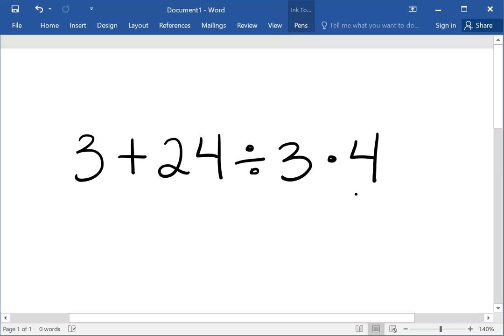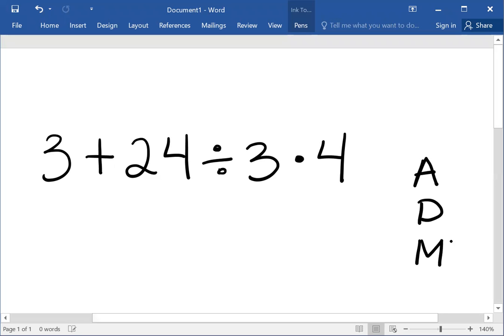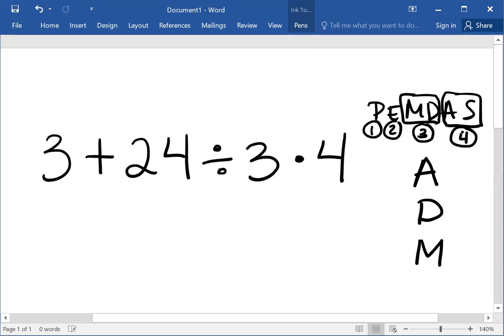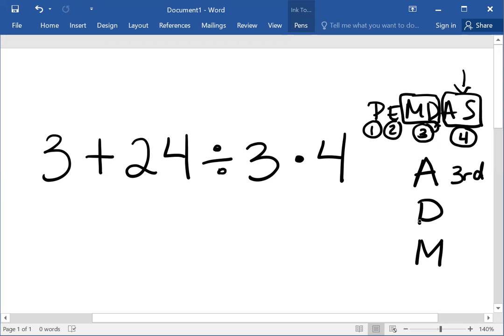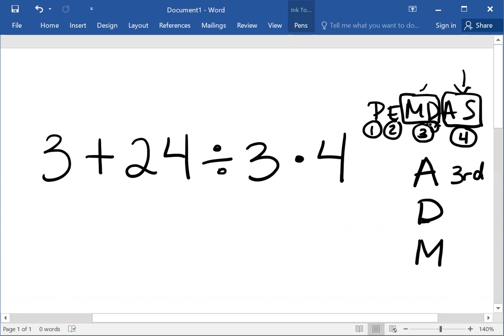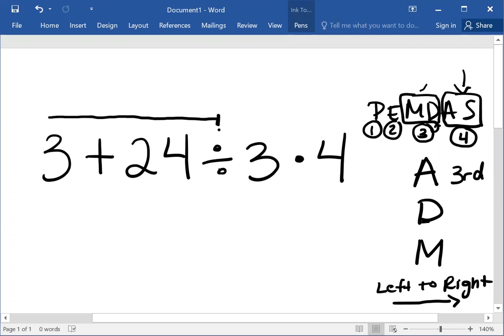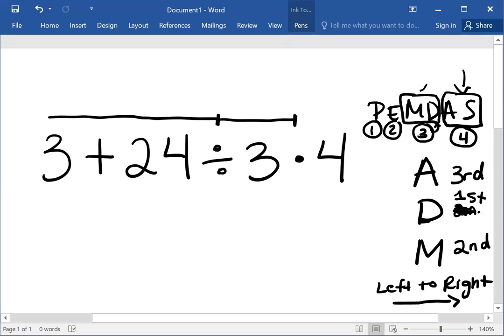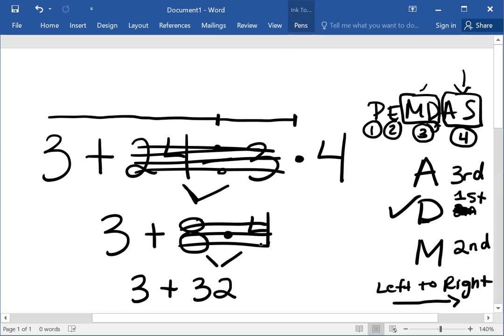Example 4 (PEMDAS)